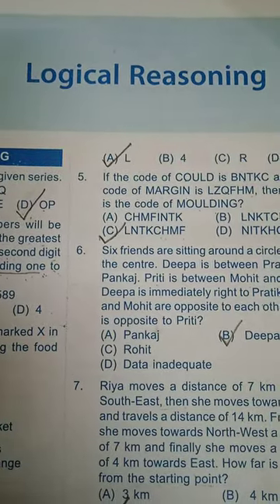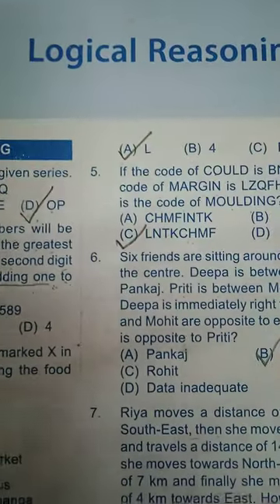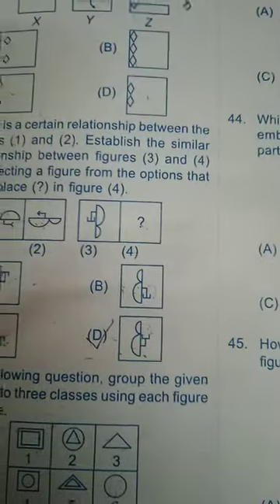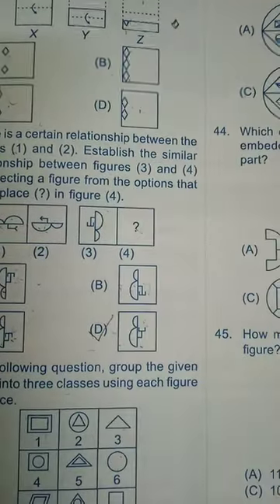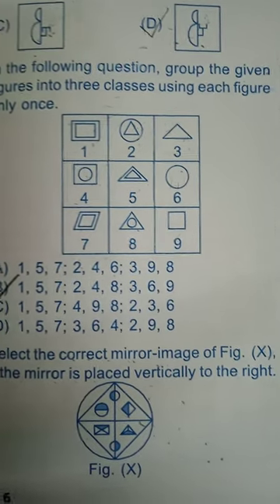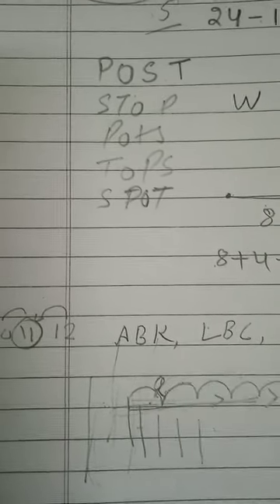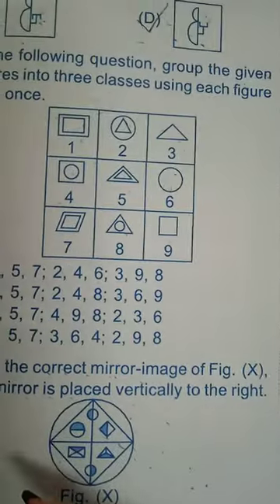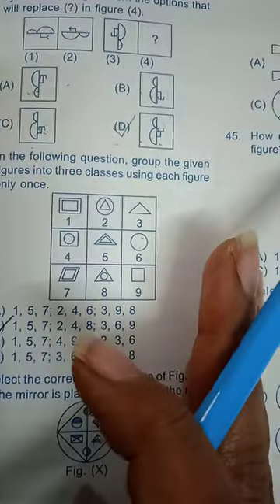logical reasoning class - 6 part -10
logicalreasoning class-6#part-10#questionanswer easy questioninenglish solved explained in hindi#video competition# student#intersting olympaid encouragement study future knowledgeable @dhritisangsikho2985 this video we will solve questions🙋 of logicalreasoning of class-6 # for#international olympaid watch the video to understand# how to solve various types of questions that you can expect from logical reasoning section in# olympaid🏆and how to approch these# questions this video would be useful for# nso nco imo as well if you are preparing for olympaid you must# check out books📚 for# practice and# last year question paper as well to score well but this video will also help as it is questions in# English#explainedinhindienglish as well#easy competition#@dhritisangsikho2985